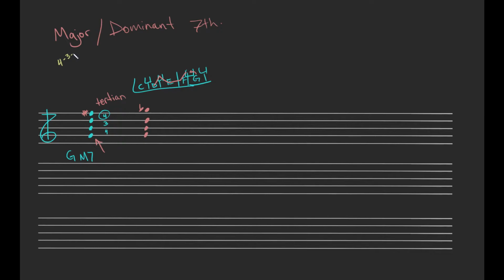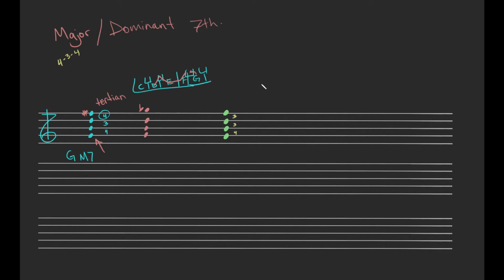Another Way to Make Major and Dominant Seventh Chords | StevenJacks.com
Here's how to make Major and Dominant seventh chords.